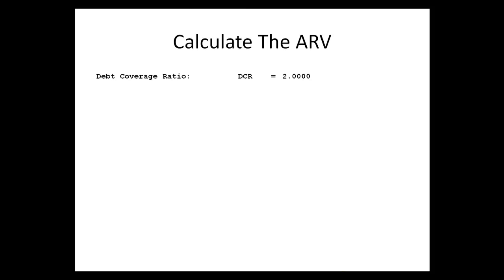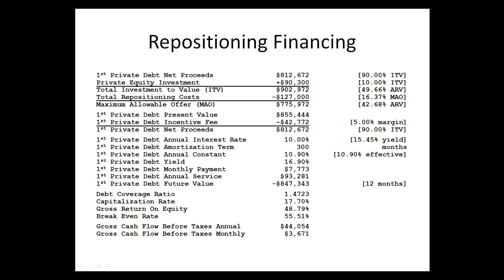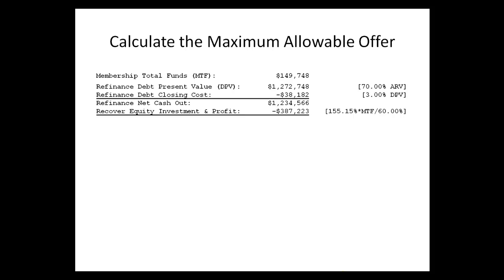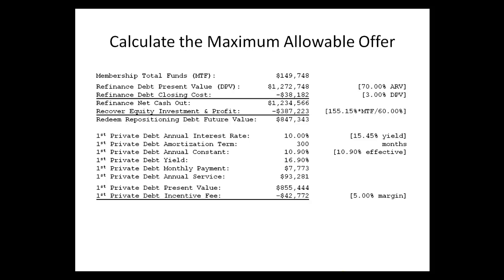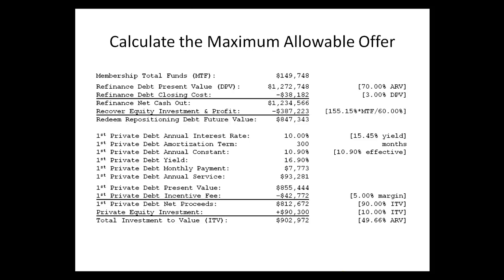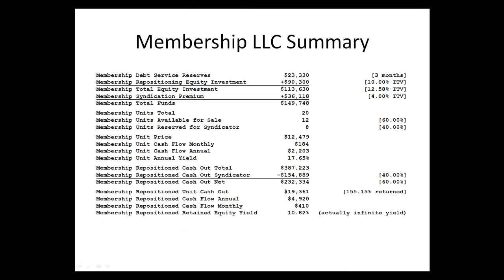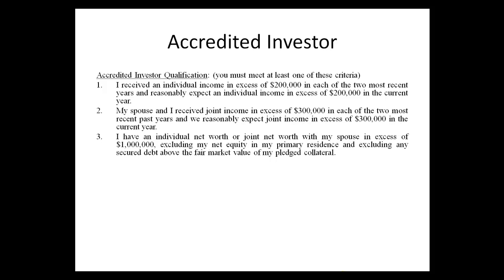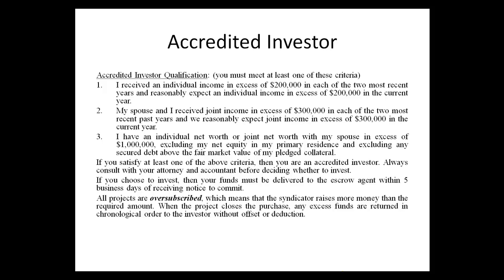Repositioning Analysis for Apartment Buildings Part 2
0:00 After Repositioning Valuation
0:16 Calculate The ARV
1:15 Repositioning Financing
1:30 Calculate the maximum Allowable Offer
5:52 Membership LLC Summary
6:57 Accredited Investor
9:41 Sophisticated Investor
10:41 Absolutely No Guarantee!